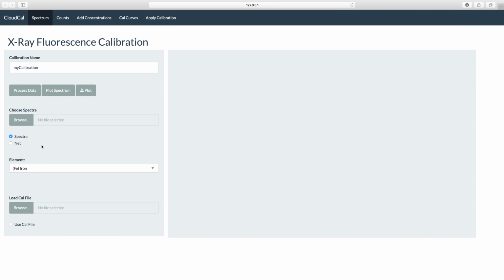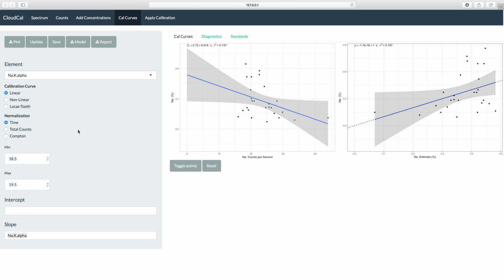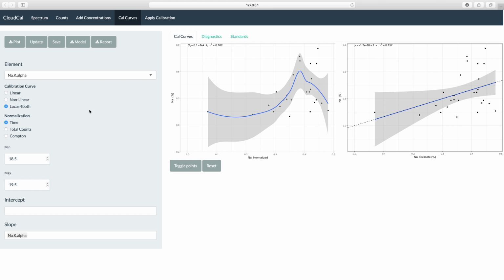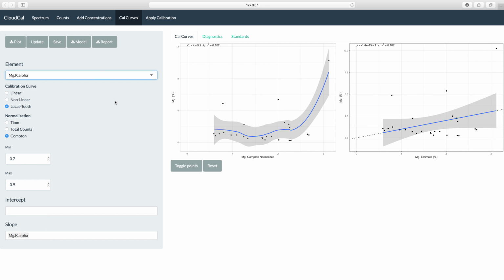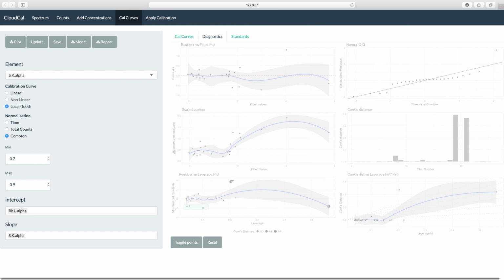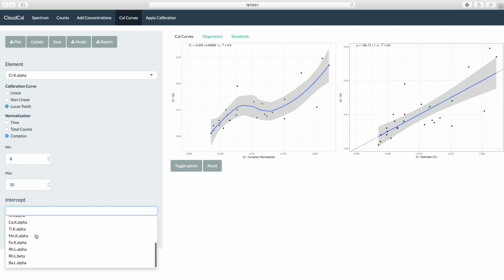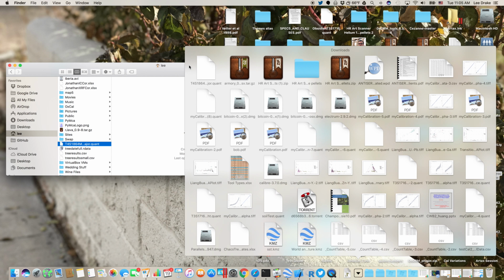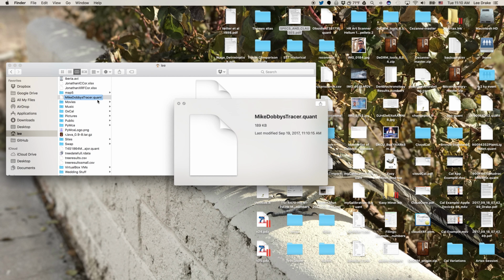Cloud Cal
A new program for building empirical calibrations.

And install it in R using the following commands:

install.packages("shiny")
shiny::runGitHub("leedrake5/CloudCal")